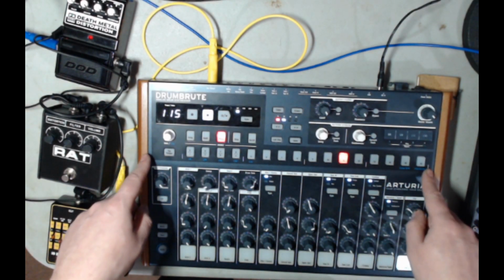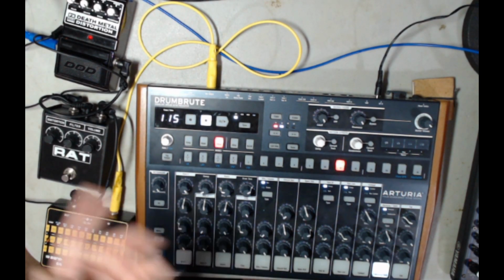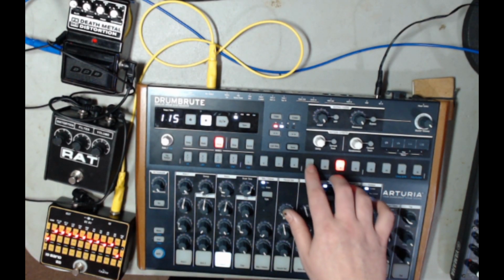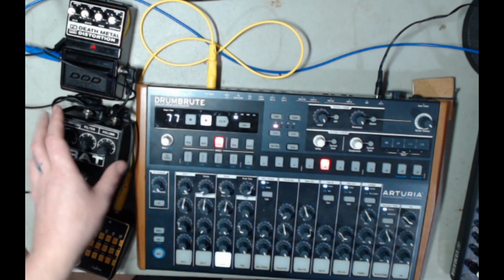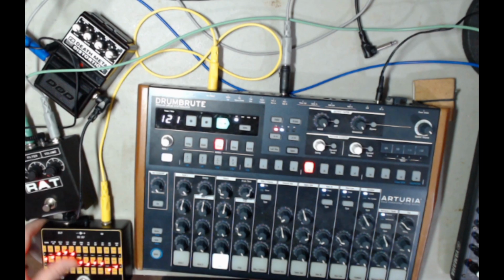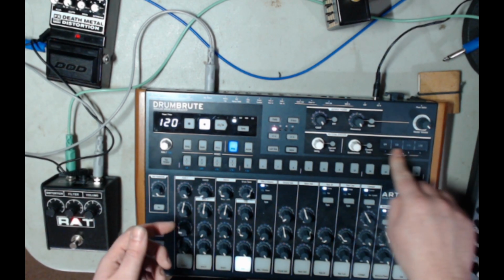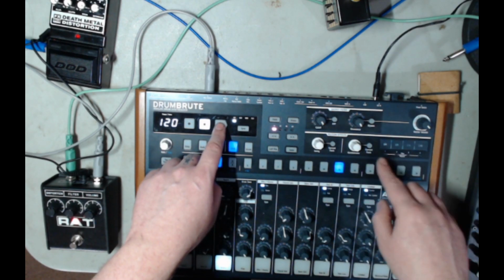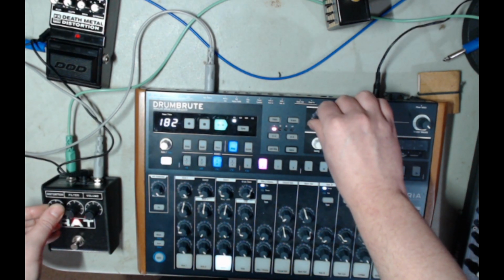Arturia Drumbrute - Harsh Noise Gear Review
I review and demonstrate the Arturia Drumbrute analog drum machine through different effects, and I demonstrate a few experimental techniques for using the Drumbrute.

0:00 Introduction
0:57 Basic Sounds
2:31 EQ & Distortion
4:57 Individual Instrument Outputs
7:29 Features & Beat Building
16:37 Clock In/Out Tricks with the ANGELTONGE Shaker Box
20:42 Cybergrunge Power Electronics Beat Making
27:23 Conclusion